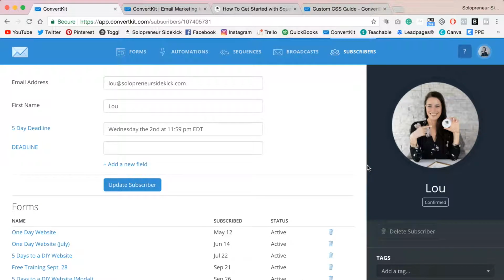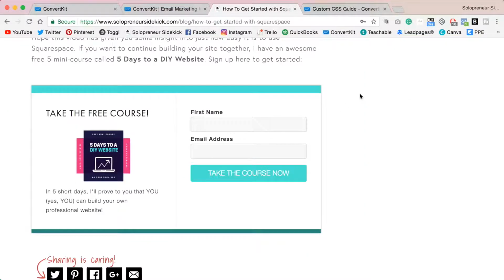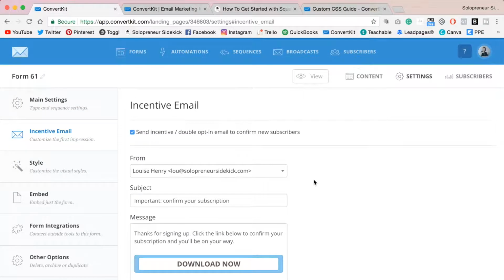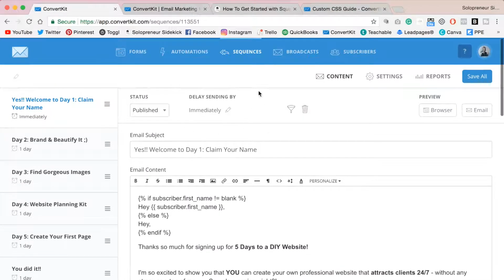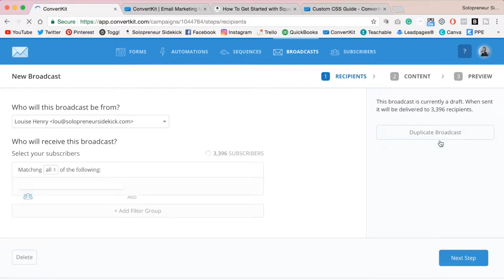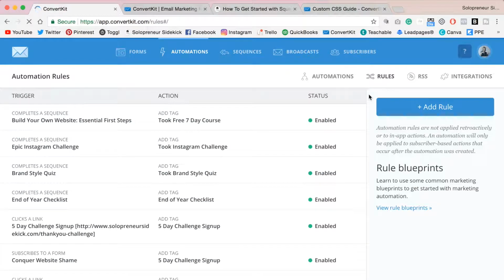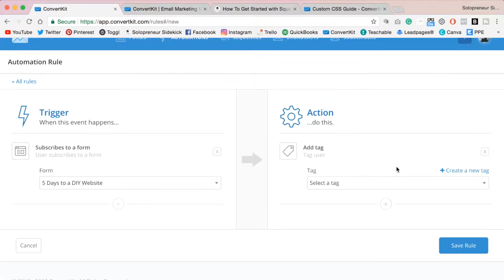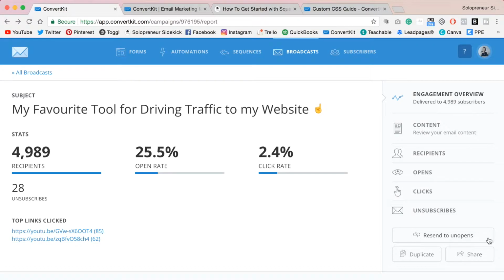Why I Use ConvertKit for my Email Marketing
Here are all the reasons I use & recommend the email marketing platform, ConvertKit! Try ConvertKit